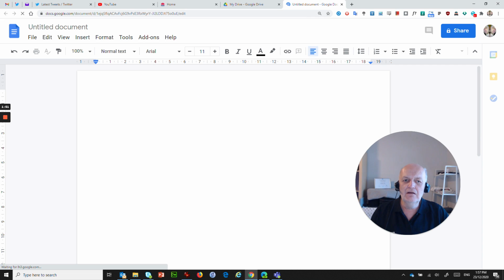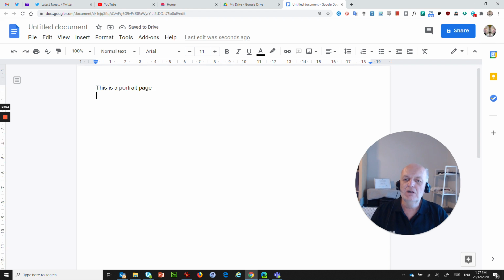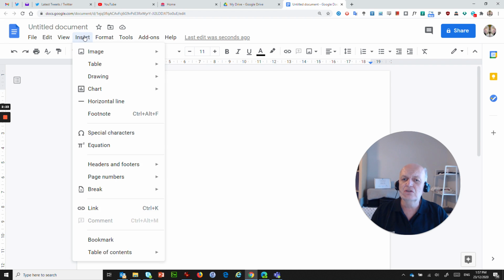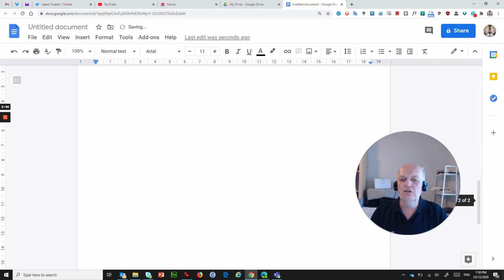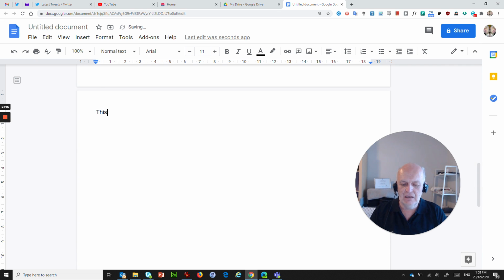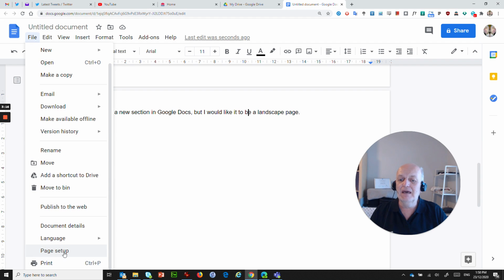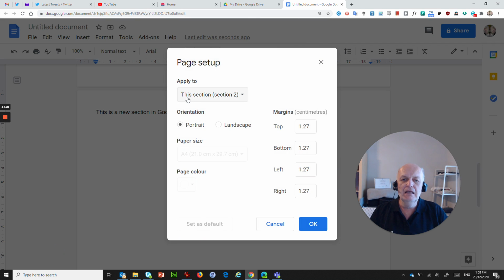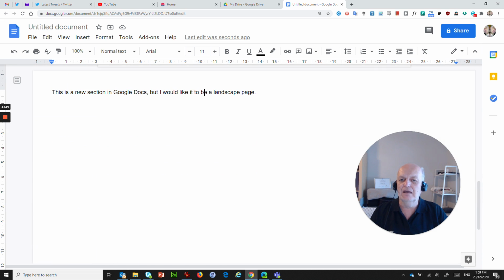Google Docs: Mixed Page Orientations (portrait and landscape) in one Doc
Google has finally released the update to Google Docs that so many people have requested for so long.  This quick video explains the process of having both portrait and landscape pages in the same Google Doc.